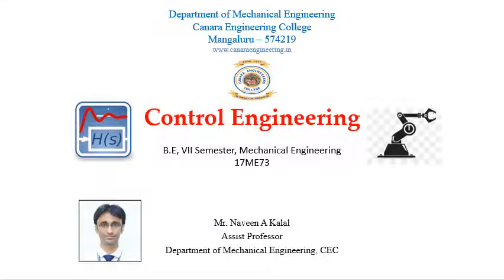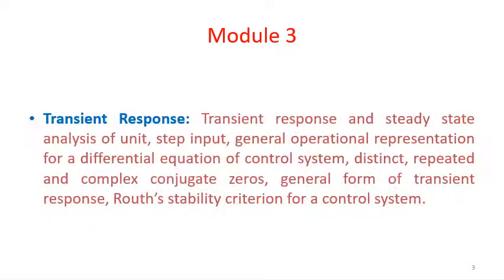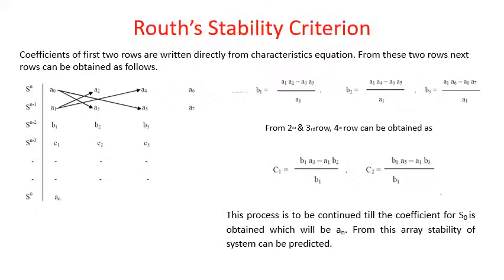VTU CE 17ME73 M3 L5 STABILITY CRITERION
1) Title of the Video: VTU CE 17ME73 M3 L5 STABILITY CRITERION
2) Description of the Video : Concepts of Stability , Routh's Stability Criterion and numericals related to it have been explained in this video.
Lecture By : Naveen A Kalal, Department of Mechanical Engineering